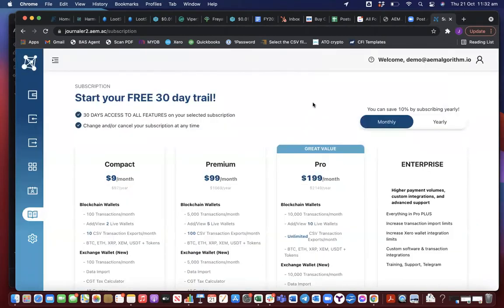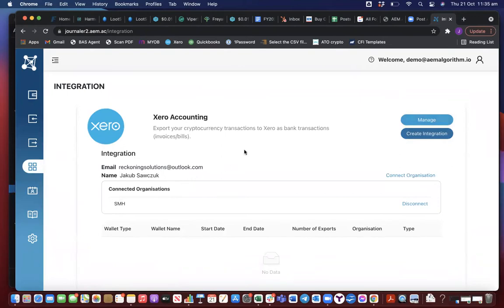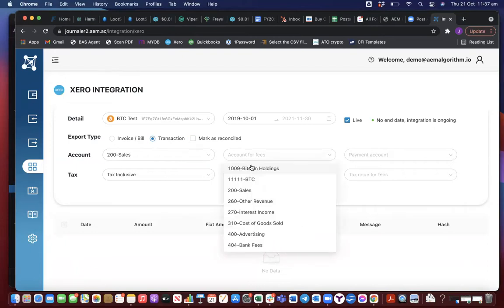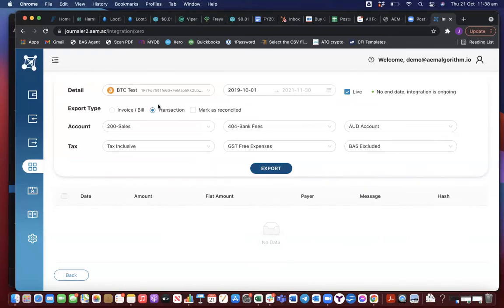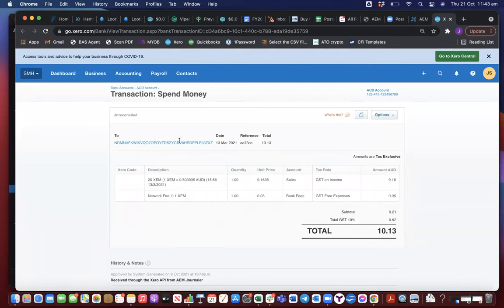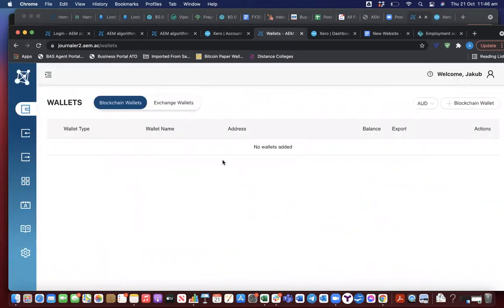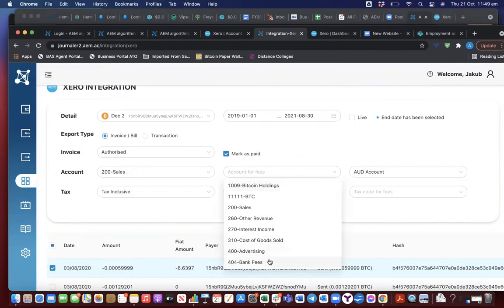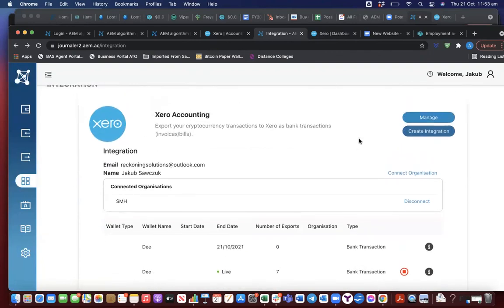AEM Journaler | Journaler Xero Integration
In this tutorial, AEM Algorithm's CEO Jakub Sawczuk explains how to integrate your Journaler account with Xero in order to optimise your crypto accounting process.

AEM Journaler enables your business to make crypto transactions to pay bills and receive funds. You make the crypto payment, and we will track and keep a record of it for you.